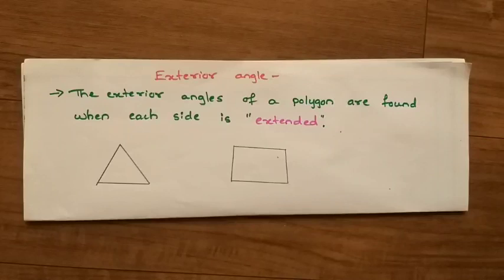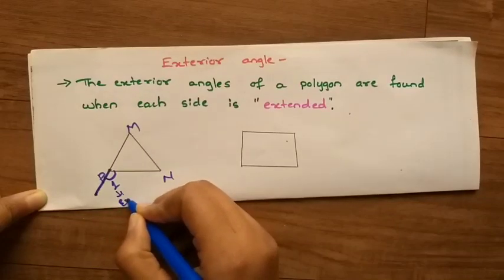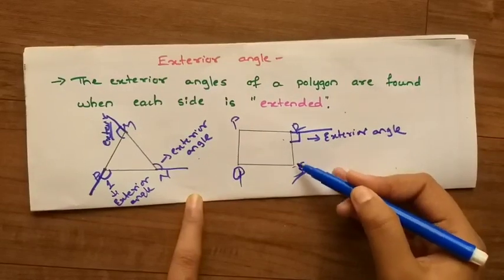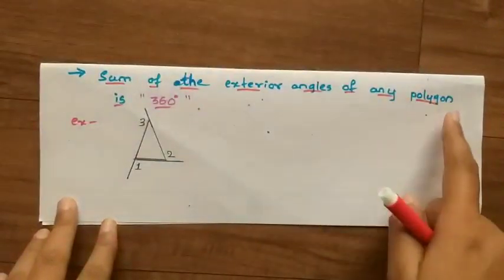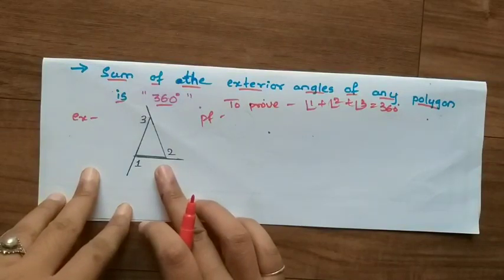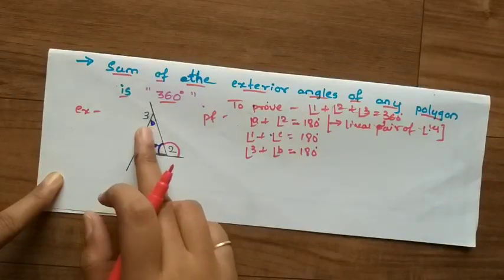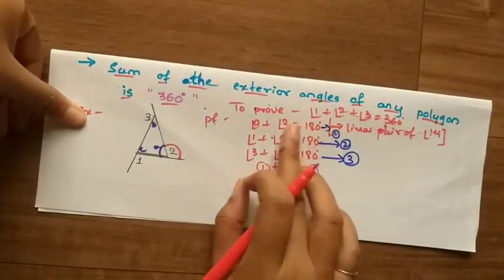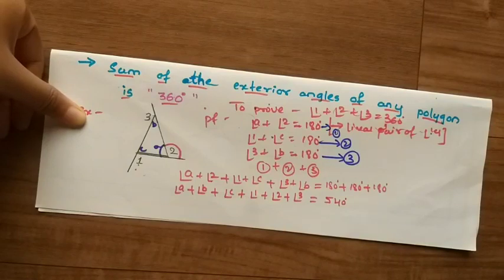Class VIII Understanding Quadrilaterals Part 10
Class VIII ; Geometry